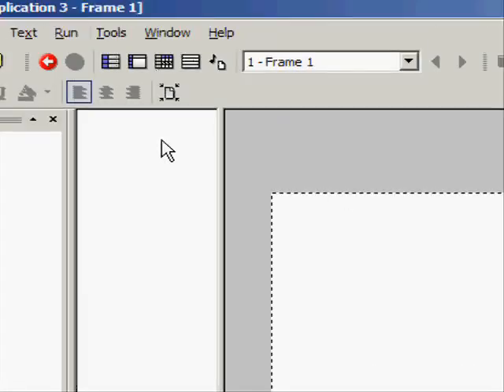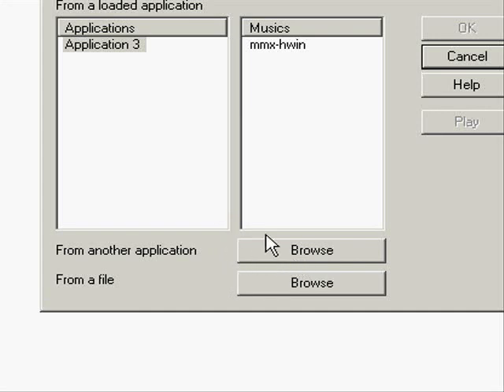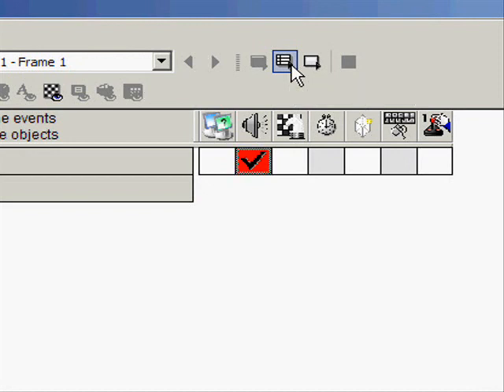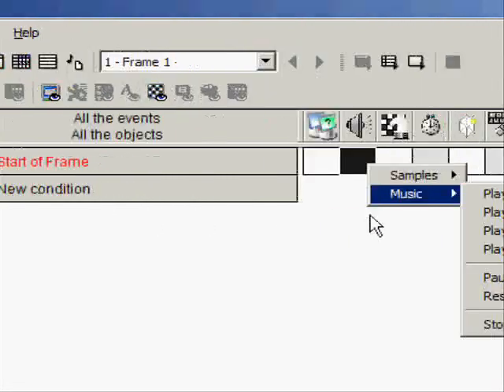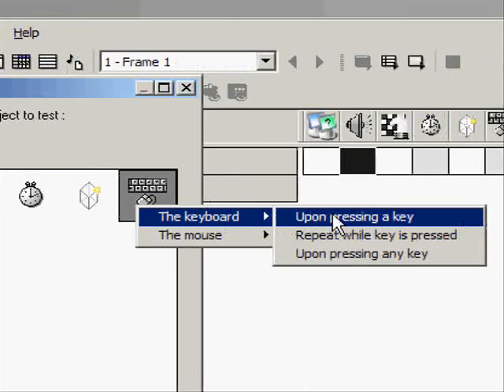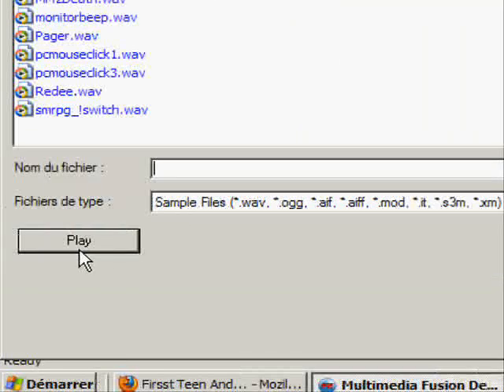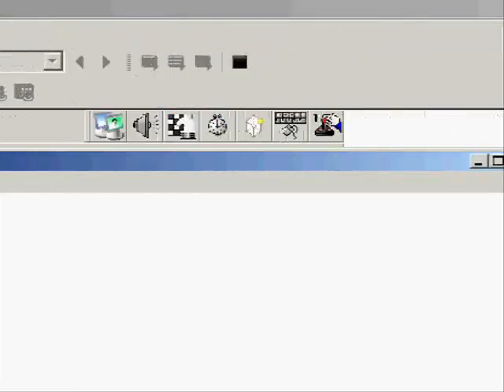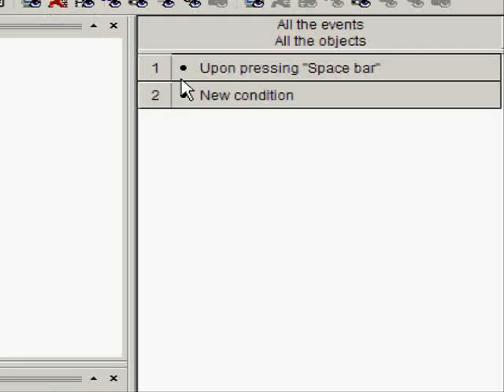MMF2 Sound and Music tutorial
How to add music to mmf2 / tgf2, how to add sounds to mmf2 and tgf2
AAARGH, forgot to add subtitles :0